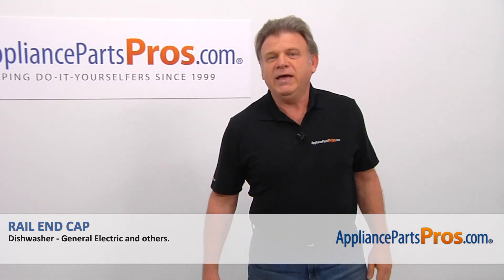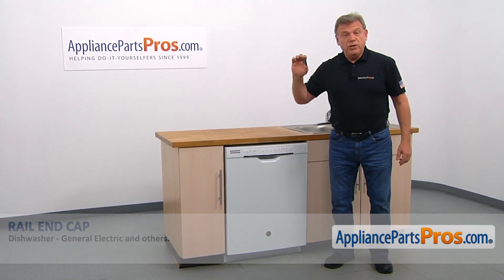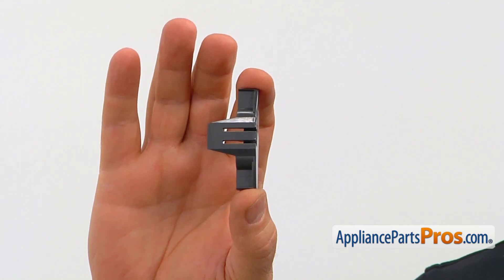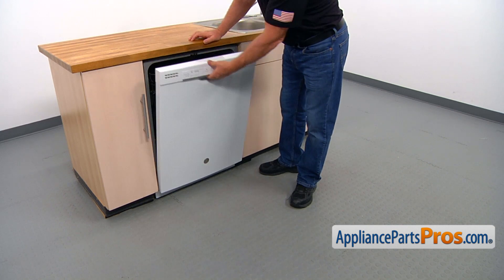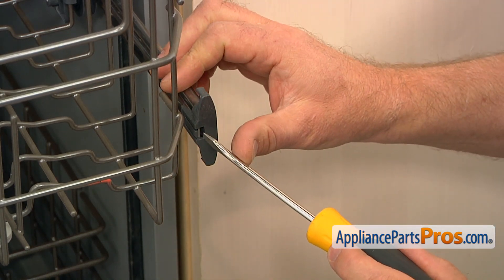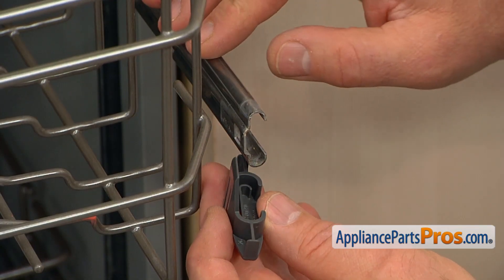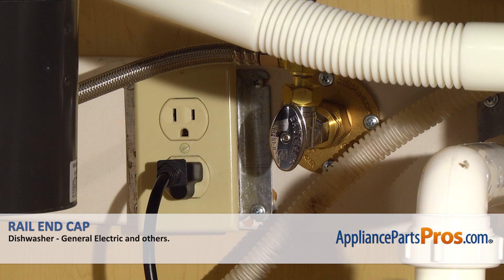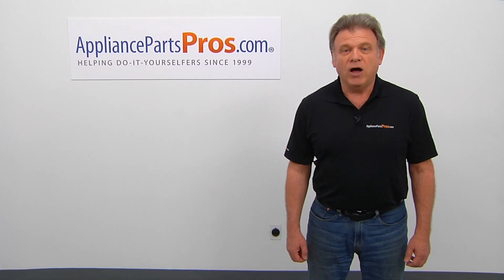How To: GE Rail End Cap WD12X10426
Symptoms: broken or lost.

This GE made Dishwasher Rail End Cap replaces the following older part numbers on General Electric, Hotpoint, RCA, Sears, and Kenmore Dishwashers: 3015454.